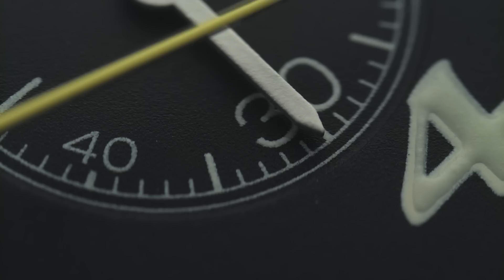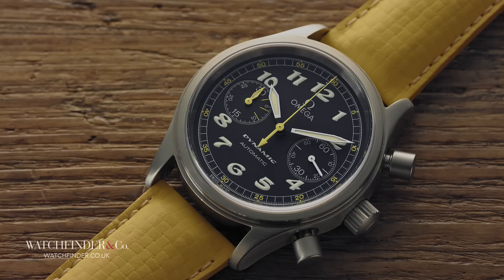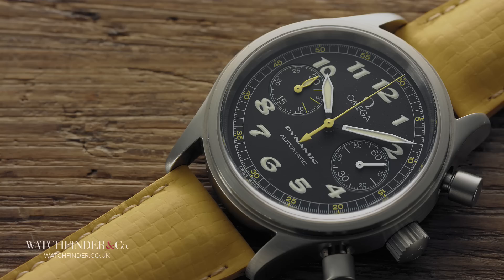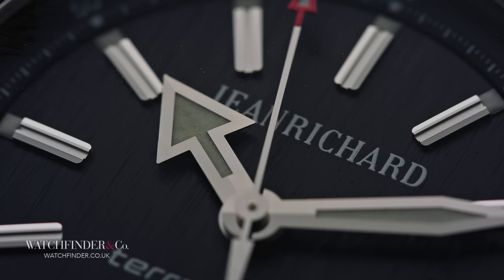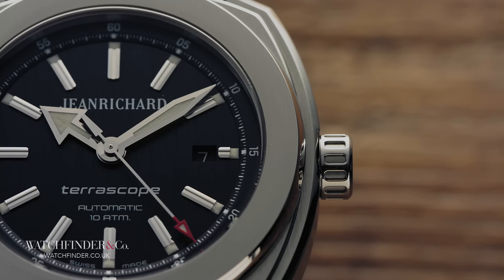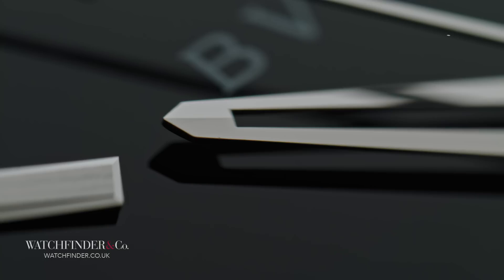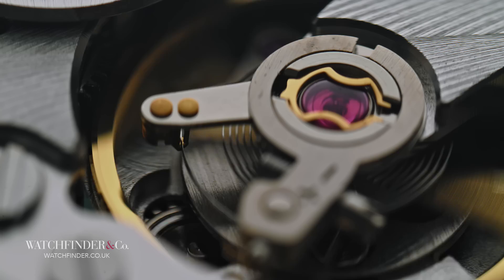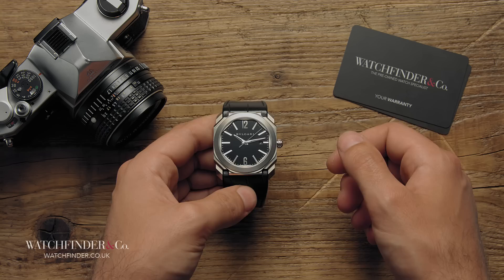Building a Bargain 3 Watch Collection | Watchfinder & Co.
If you’ve got a lump sum of around £5,000 burning a hole in your pocket, and you’re looking to get yourself your first watch, you’re probably thinking about some kind of Rolex, or Omega, or perhaps a Breitling. £5,000 doesn’t get you that far any more—you’ll get one decent watch, and that’s about it. Or is it?

Featured Watches:
Omega Dynamic III Chronograph 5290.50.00
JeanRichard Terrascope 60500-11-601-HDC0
Bulgari Octo BG041BSLD